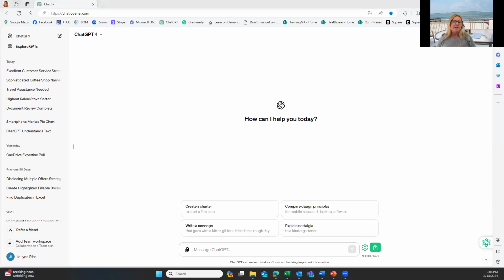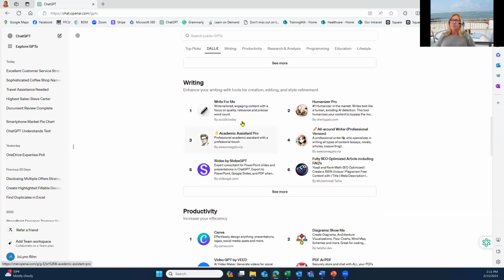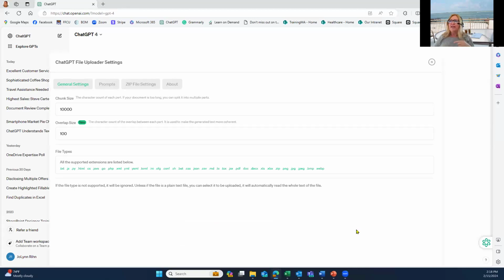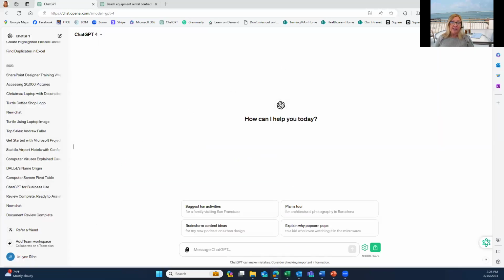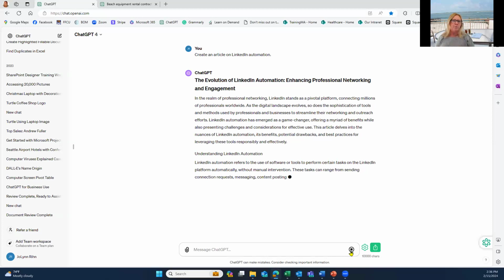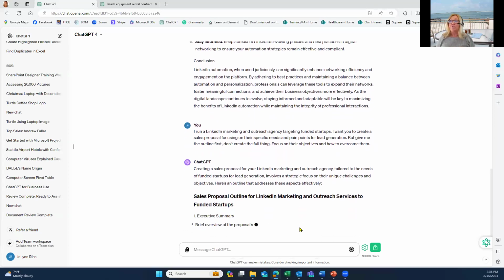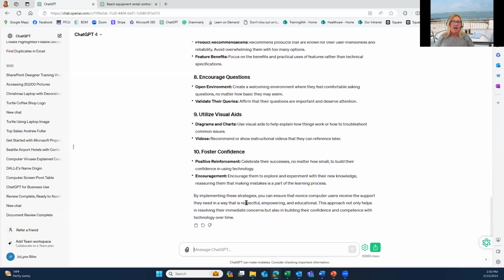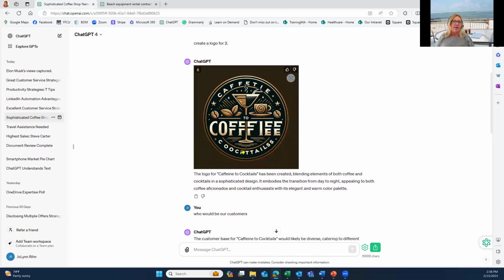ChatGPT - Beyond basic text prompts